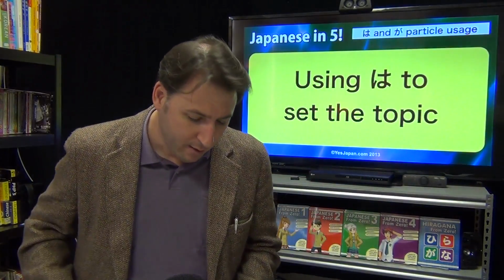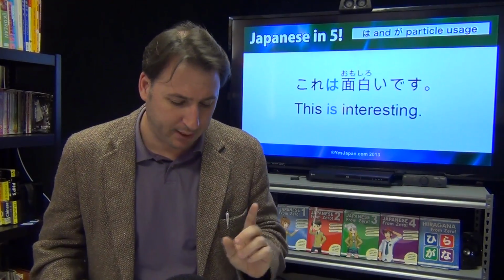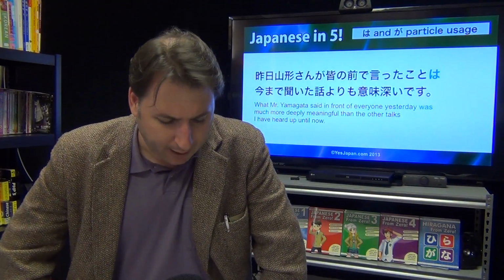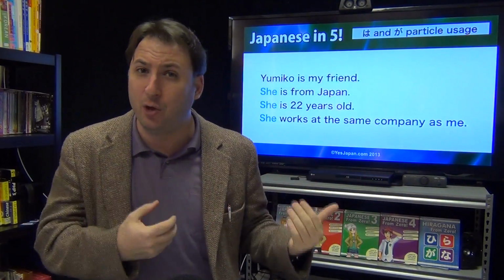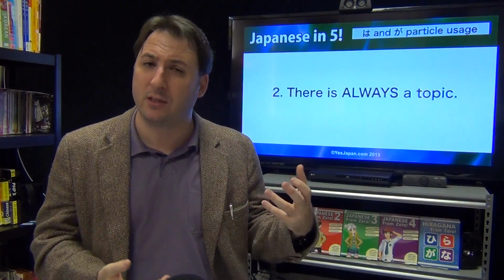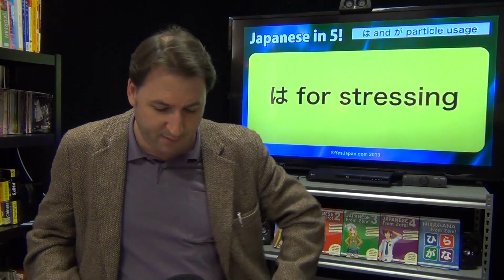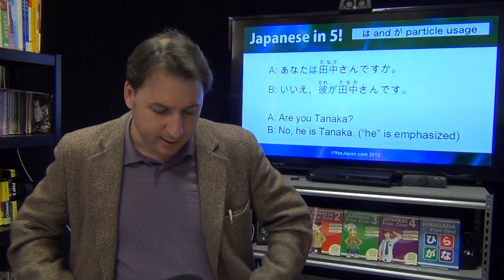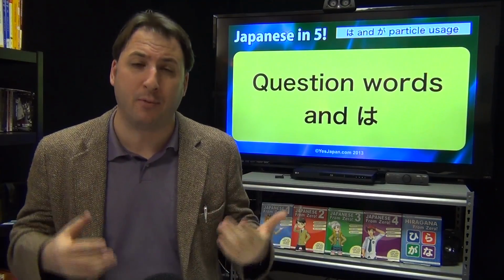WA and GA particle usage - Learn Japanese in 5 minutes! #20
Soooo busy!!! Oh well I guess I have 10 minutes... 5 Japanese Courses based on the Japanese From Zero! book series written by George Trombley and Yukari Takenaka